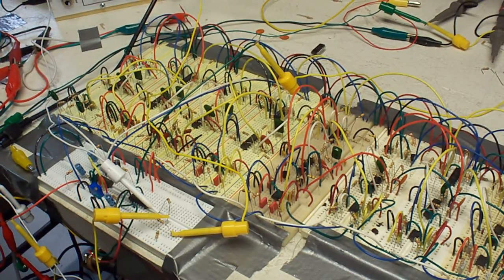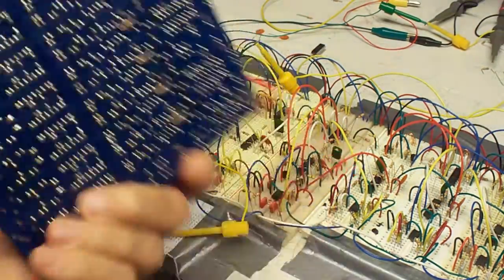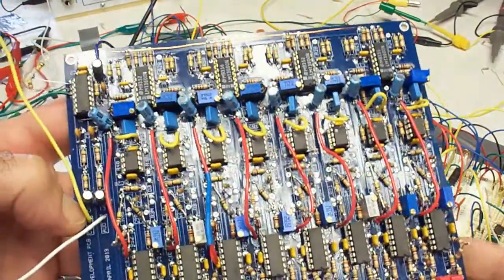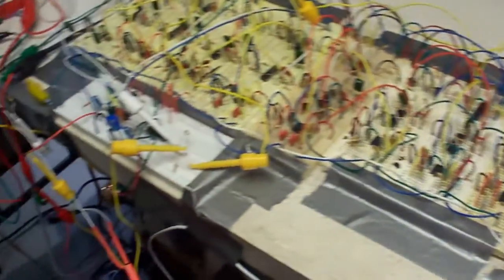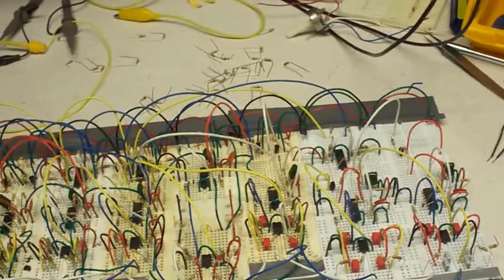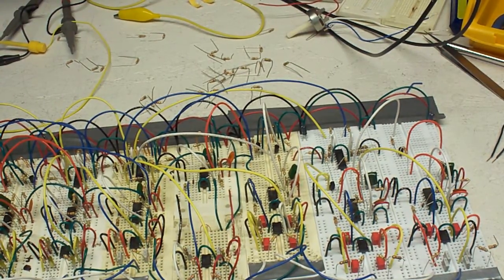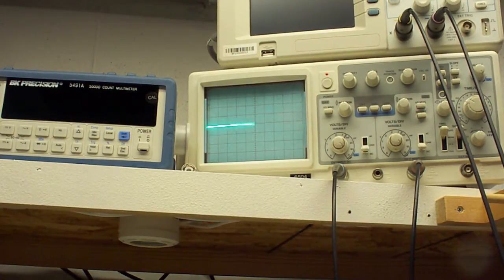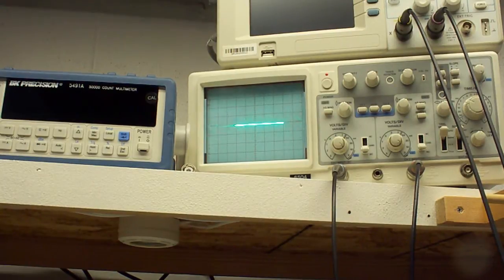MFOS Vocoder Progress Update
I've been working on a vocoder and here is a progress report. My prototype boards wet my appetite but soldering and desoldering got to be too much so it was back to the breadboard (14 breadboards to be exact). I think it's turning out pretty cool.